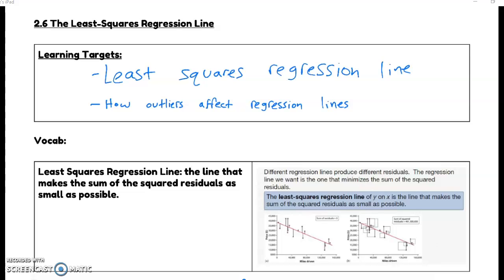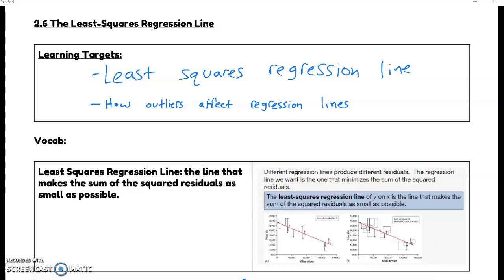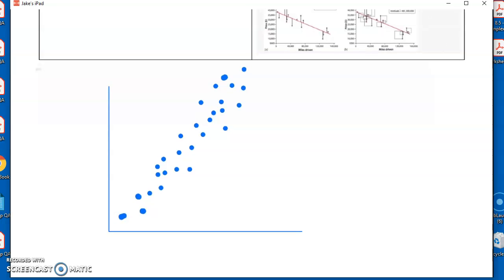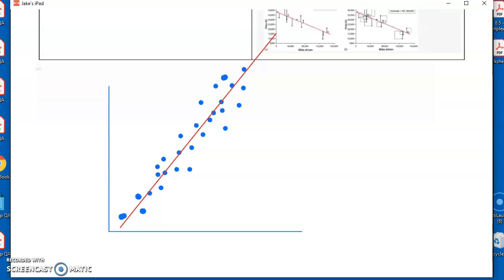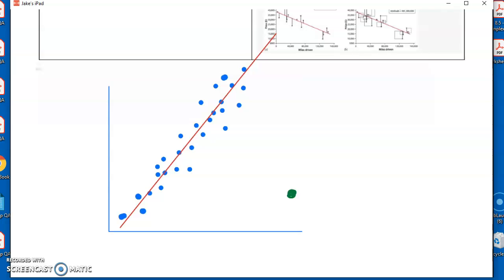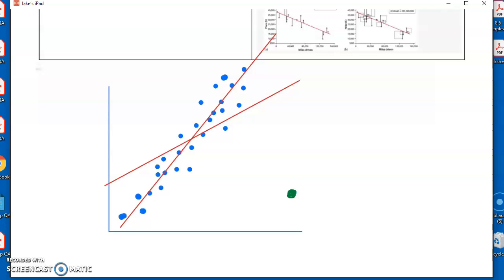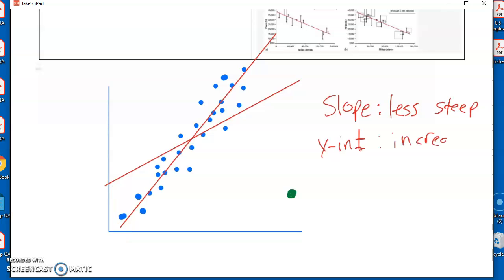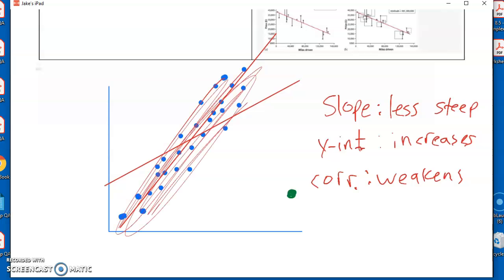Probability & Statistics - 2.6